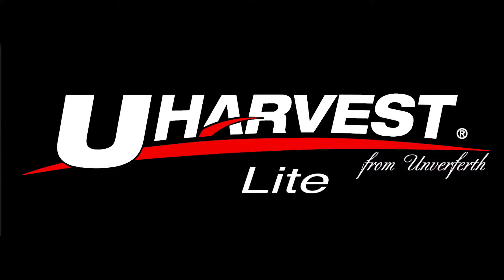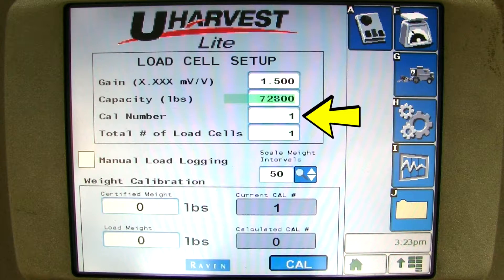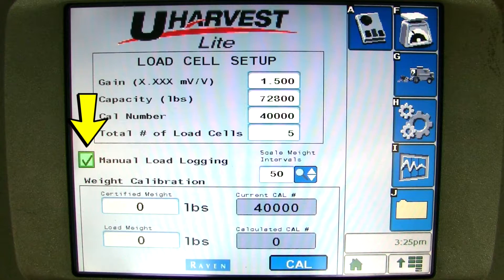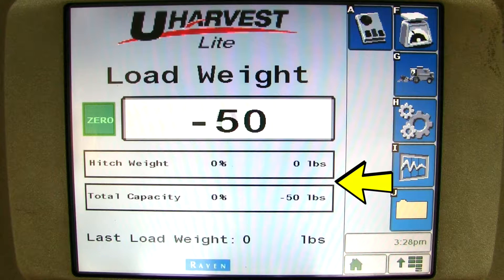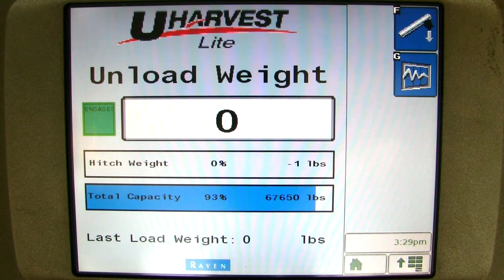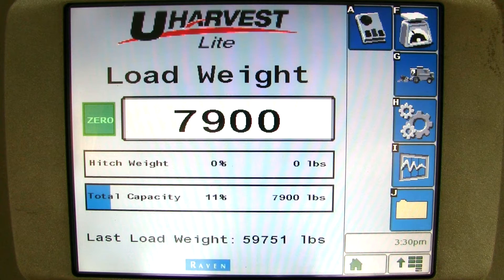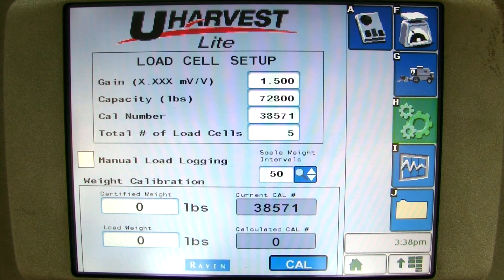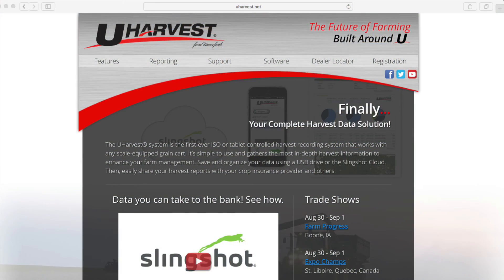UHarvest Lite Setup & Operation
Instructional video on how to setup and operate the UHarvest Lite ISOBUS scale system.